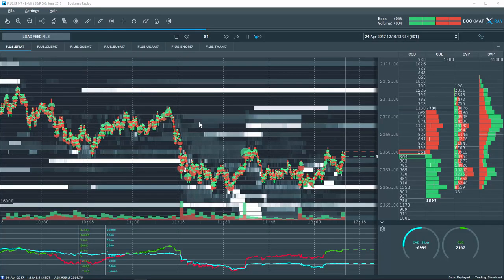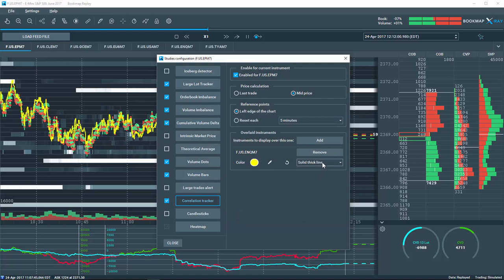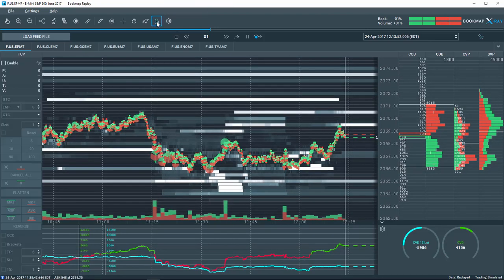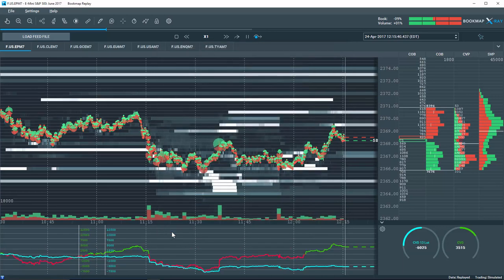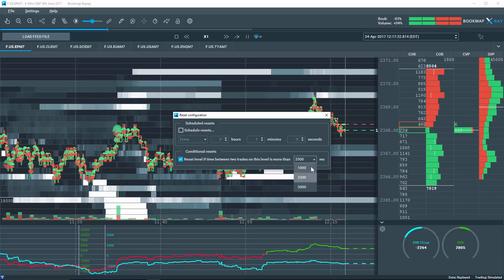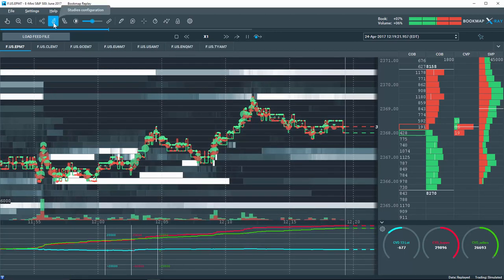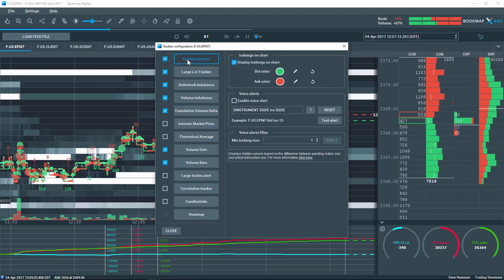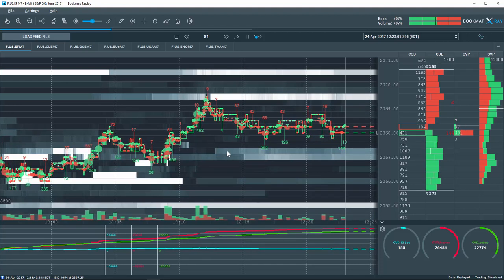Bookmap 6.0 Overview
Bookmap 6.0 offers many new and powerful features, many of these new features were requested directly from current Bookmap traders. To learn more visit Bookmap.com